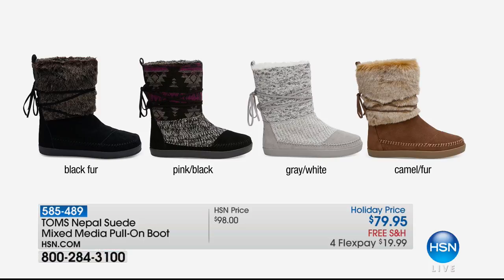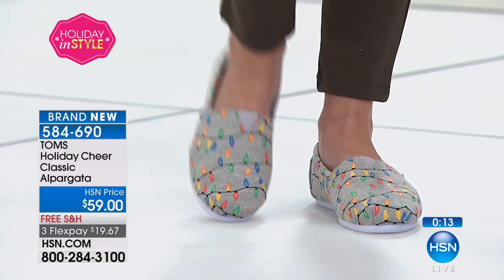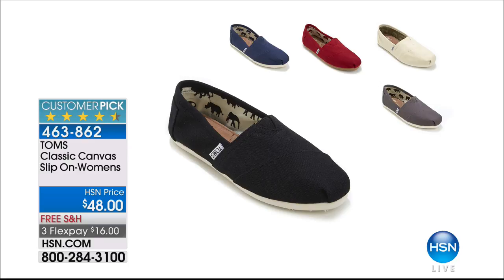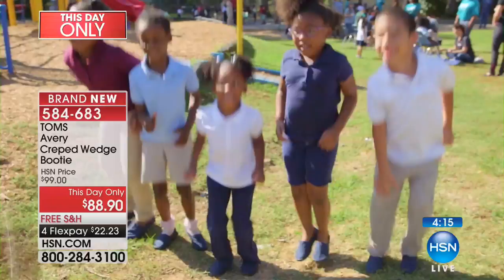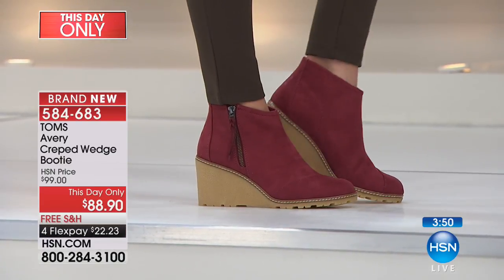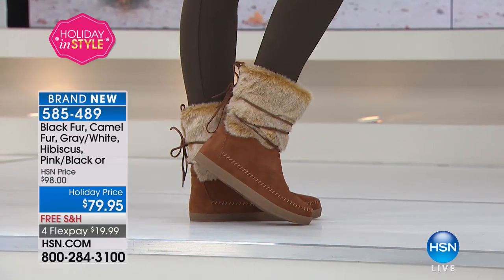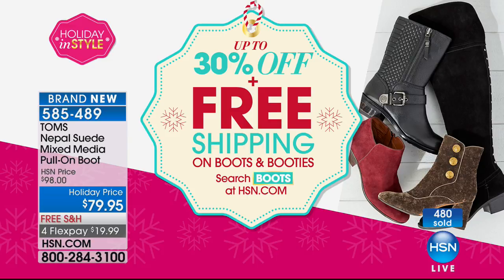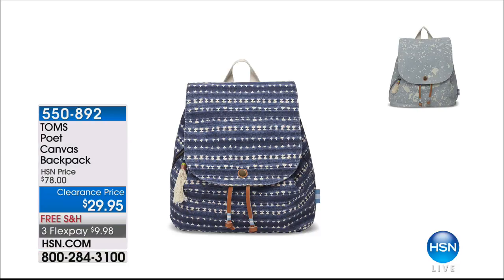HSN | TOMS Shoes 11.15.2017 - 10 AM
With every pair of shoes purchased TOMS gives a pair of new shoes to a child in need. One for One. The variety of well constructed products include footwear, from classic styles to wedges and booties, as well as, beautiful handbags, and accessories.